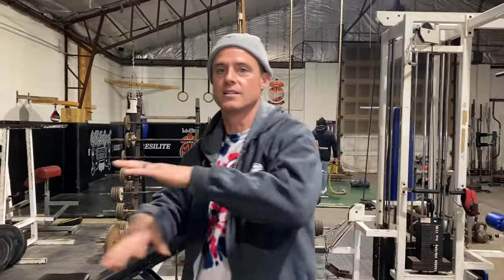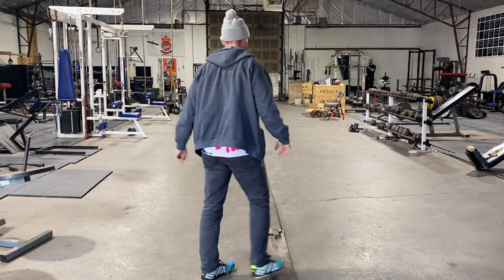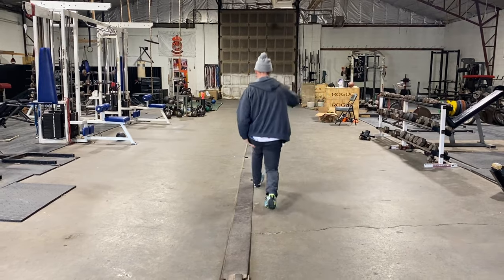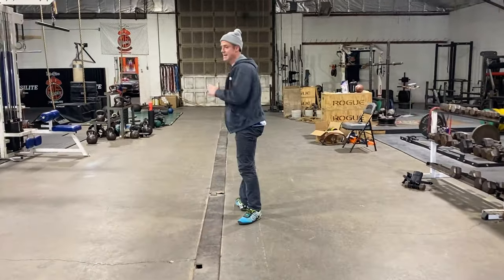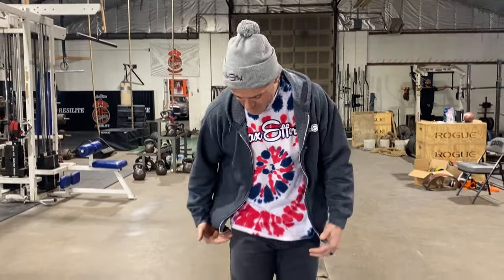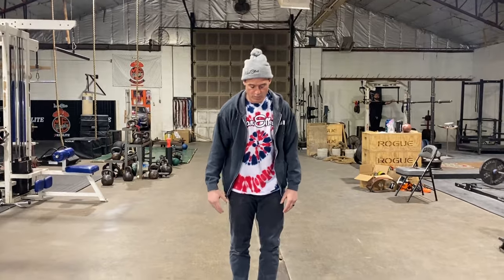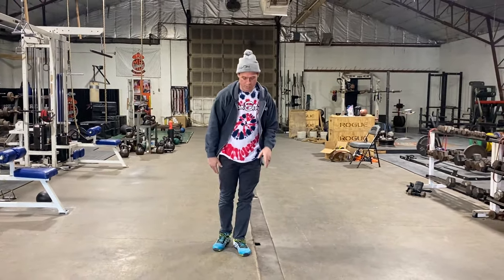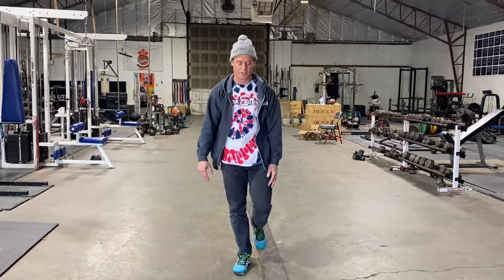Knowledge Bomb EP 415 | Step Across Lunge Pattern